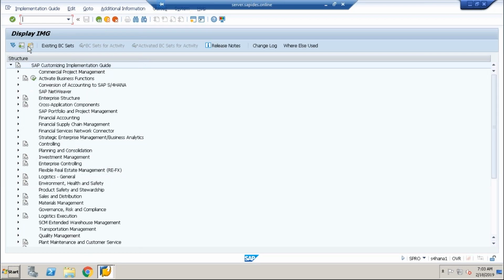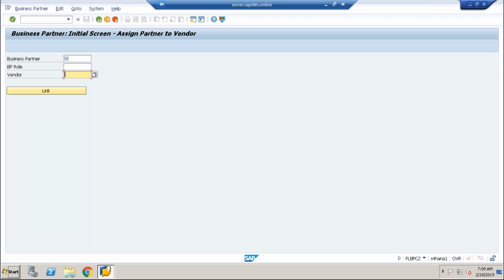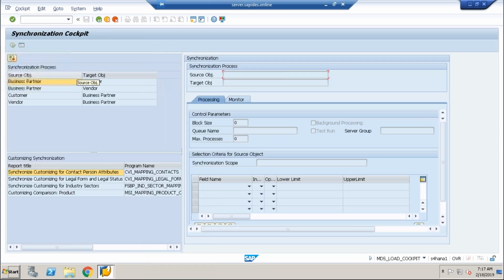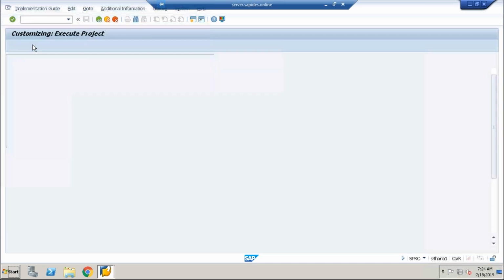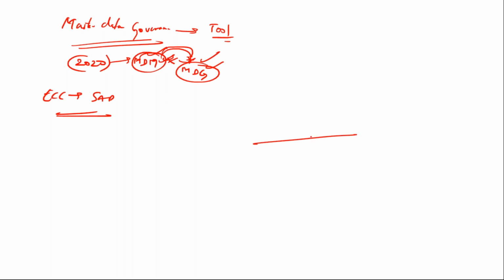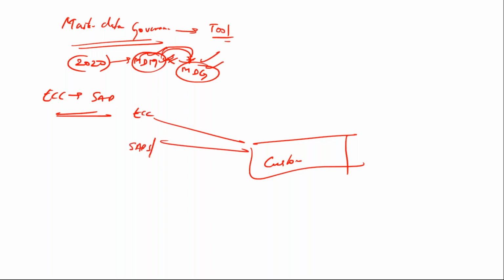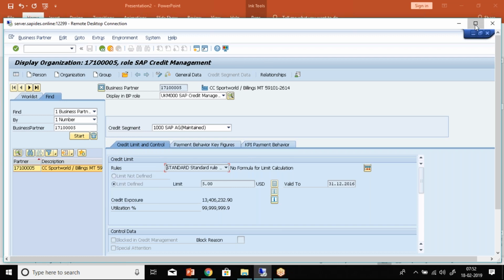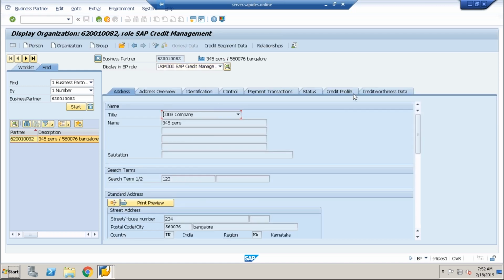Master Data Governance | SAP S/4HANA Logistics Training | Uplatz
| In this video tutorial on SAP S/4HANA Logistics from Uplatz, students will learn Master Data Governance here explain its process. what are the process and its uses in SAP S/4HANA Logistics.

Welcome to our comprehensive guide on "Master Data Governance | SAP S/4HANA Logistics Training." In this video, we explore the crucial role of Master Data Governance within SAP S/4HANA, focusing on its impact on logistics processes. Effective Master Data Governance ensures data accuracy, consistency, and reliability across your SAP S/4HANA system, which is essential for smooth logistics operations. We'll cover key aspects such as data quality management, governance frameworks, and strategies for maintaining clean and accurate master data.

Join us in this insightful session of "Master Data Governance | SAP S/4HANA Logistics Training" to understand how robust governance practices can enhance your logistics performance and mitigate risks. By implementing best practices in Master Data Governance, you'll be able to optimize your logistics processes, improve data integration, and support strategic decision-making.

SAP S/4 HANA Simple Logistics, also known as S/4HANA Enterprise Management, is an innovative next-gen system developed by SAP that consists of all the key modules under SAP ERP Business Suite - Material Management, Supply Chain, Demand Planning, Sourcing and Procurement, Contract Management, and Manufacturing. SAP S/4HANA is a unique new platform that enables businesses to operate in a proactive and collaborative way with both suppliers and customers, while providing users with real-time data needed to concentrate on issue resolution and implementation of corrective actions.

SAP S/4HANA Logistics Training

Syllabus

SAP S/4HANA Enterprise Management ·         Streamlined Procure-to-Pay ·         Accelerated Plan-to-Product ·         Optimized Order-to-Cash ·         Enhanced Request-to-Service   Inventory Management ·         SAP S/4HANA Changes ·         Warehouse Processing ·         Physical Inventory Management   Manufacturing ·         Material Requirements Planning ·         Production Execution   SAP Extended Warehouse Management ·         Delivery Processing in Extended Warehouse Management   Sourcing and Procurement ·         Materials Requirements Planning ·         Operational Purchasing ·         Collaborative Sourcing and Contract Management ·         Supplier Management, Invoicing and Payables Management ·         SAP Ariba   Sales Order Management ·         Sales Contract Management ·         Sales Order Management and Processing ·         Billing and Invoicing, Output Management ·         Claims, Returns, and Refund Management ·         SAP Hybris ·         SAP Transportation Management   Quality Management ·         Quality Notification, Planning and Inspection ·         Material Master Quality Management View   Plant Maintenance and Enterprise Asset Management .         Maintenance Processing